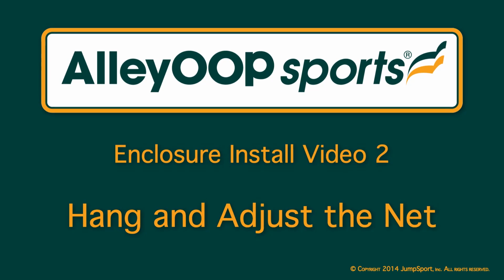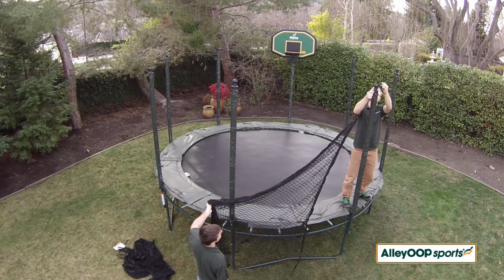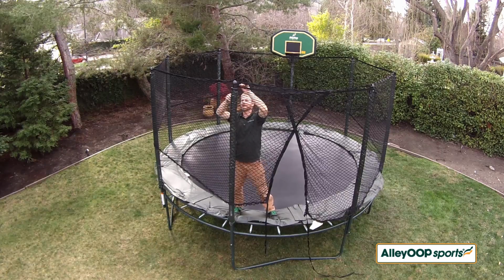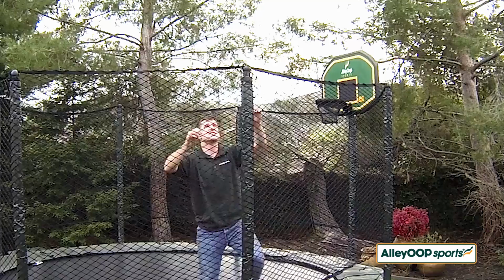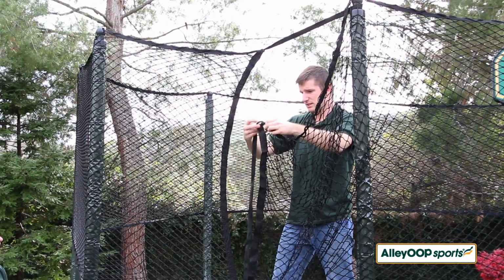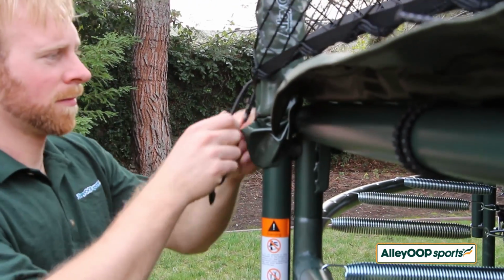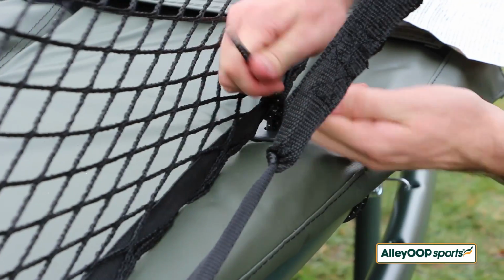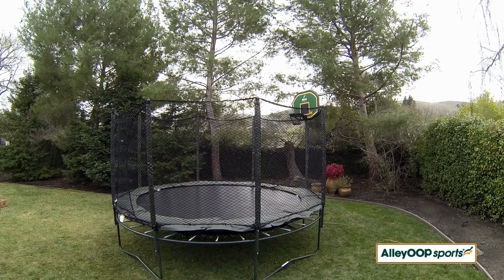Safety Enclosure Installation (Part 2)- JumpSport & AlleyOOP Sports Trampolines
Learn how to properly install an AlleyOOP Sports & JumpSport Safety Enclosure!
Part 2 will cover: - Hanging & Adjusting the Net

As always if you're having trouble please call into our customer service team to help!

JumpSport Trampolines -- Where Safety is priority number one!